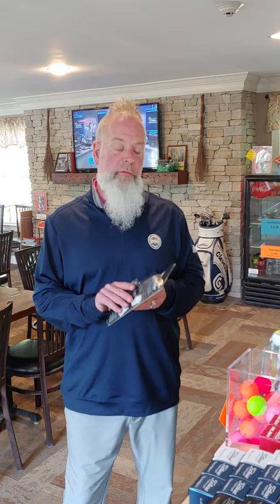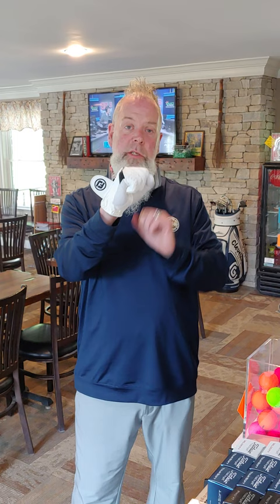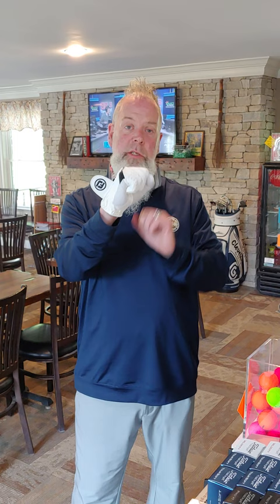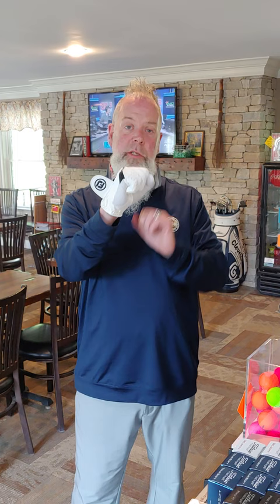Short Golf Tips